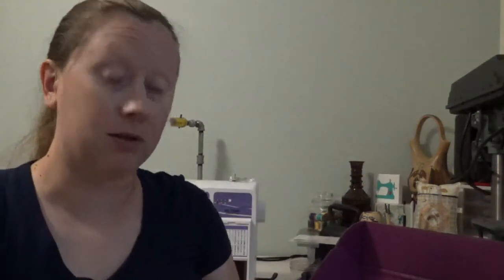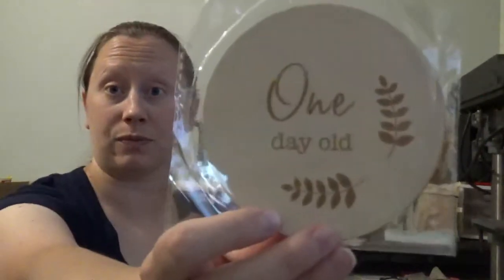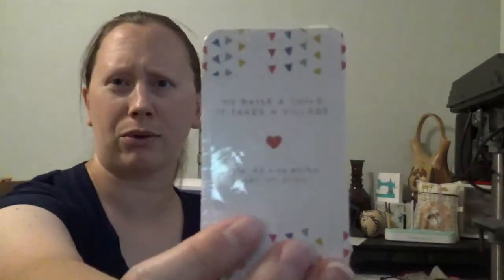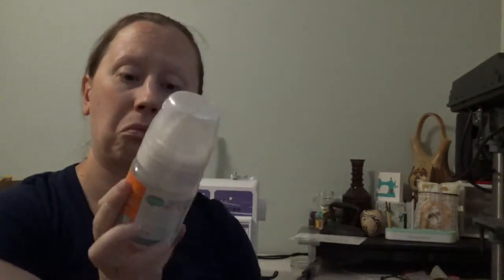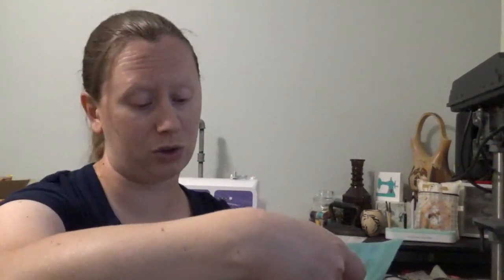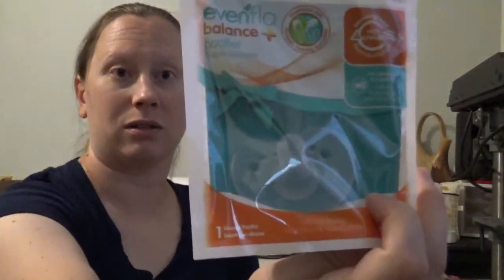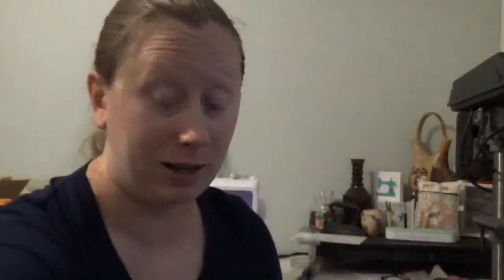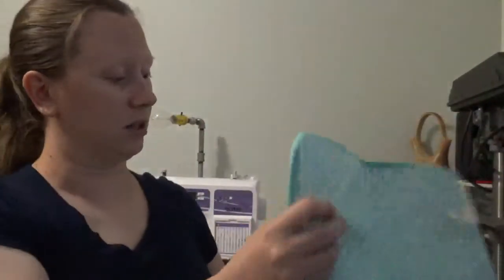Baby Ranger Bump Watch August 2019 + BabyList box opening!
We are in the 8th month - hooray!! 32 weeks and feeling pretty good, for the most part. I can't wait to meet the little man!

Kristin Moldenhauer
201 Coffman St #1912
Longmont, CO 80501 (listed zip for packages, 80502 for regular mail)